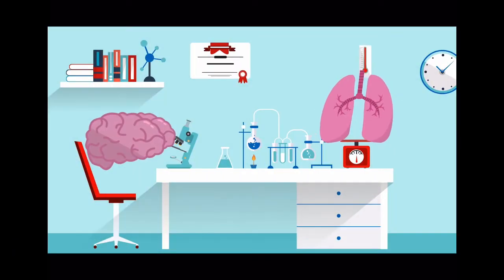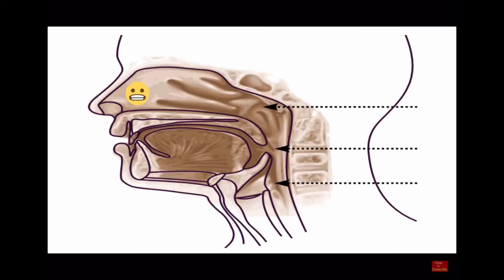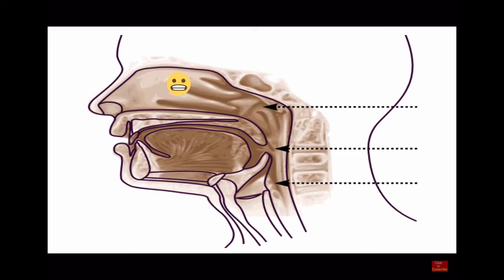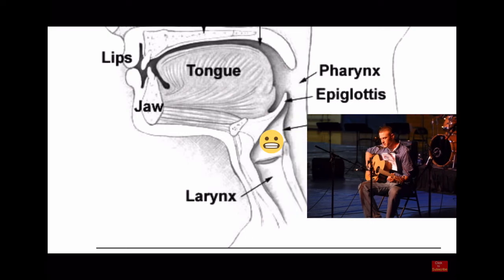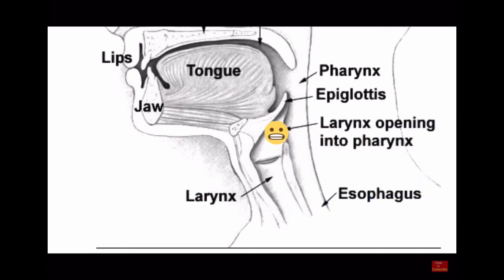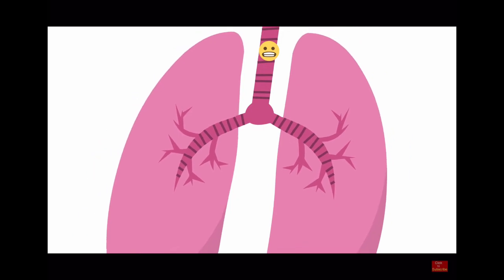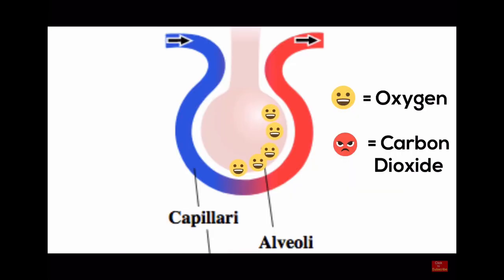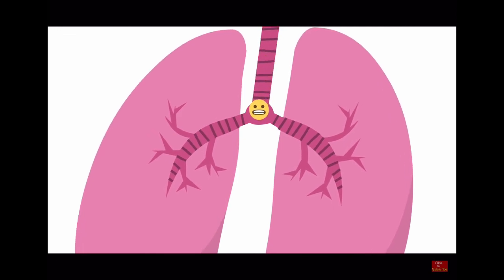What happens in respiration?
Do u know da wæ